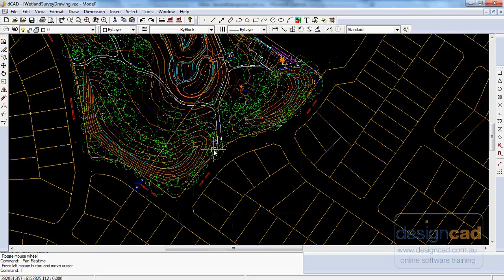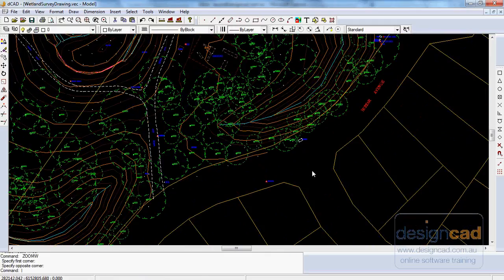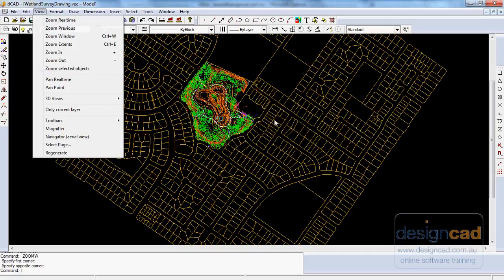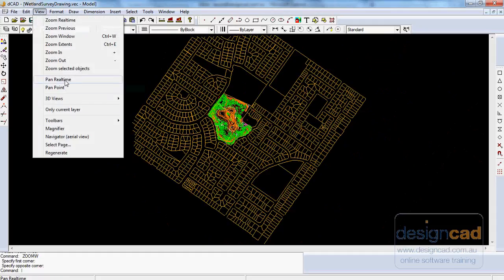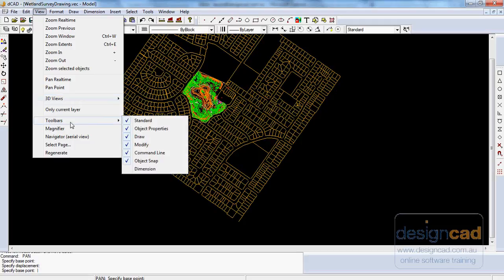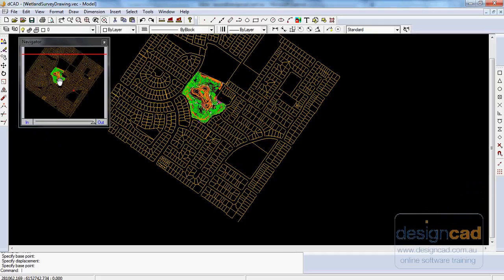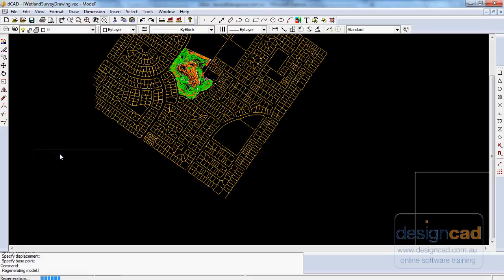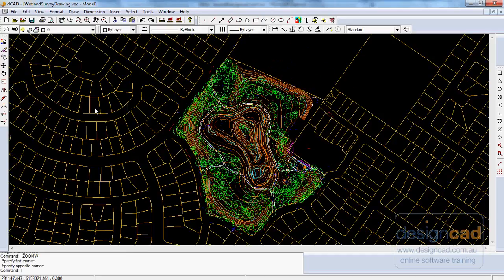Examing the options in dCAD's View drop down menu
Examining the options in dCAD's View drop down menu